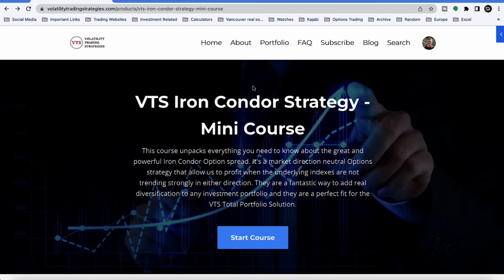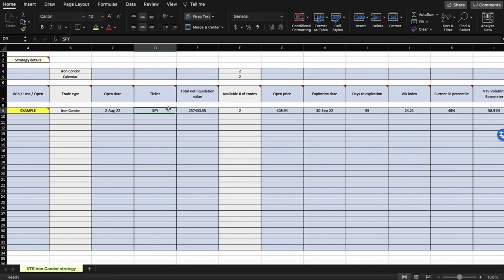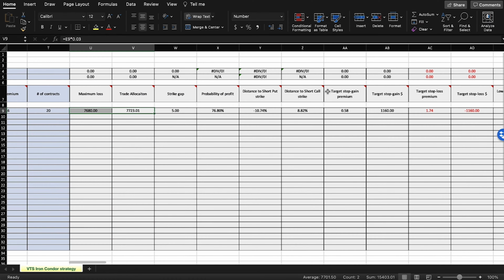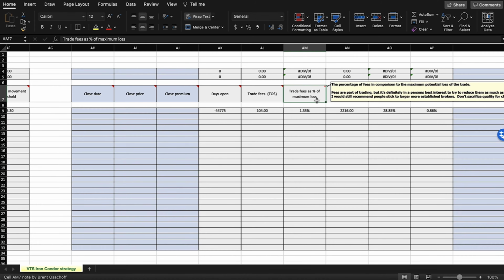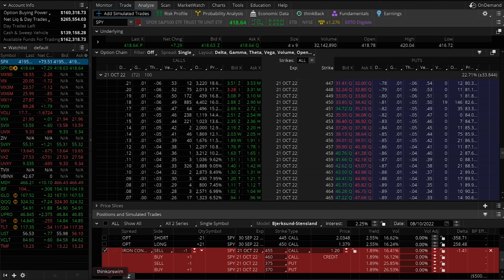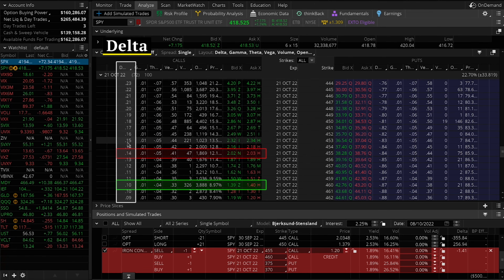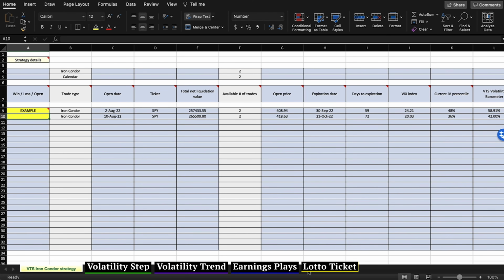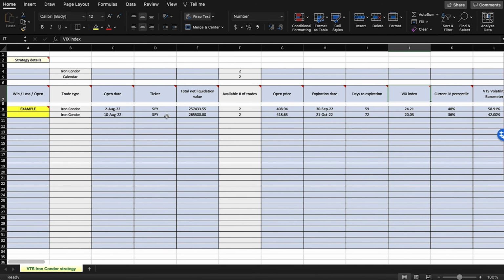Iron Condor Options Strategy - Excel Spreadsheet Explained (#5)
As with anything in life, you can't get better without gaining experience through practice and repetition.  This Iron Condor Strategy Excel spreadsheet will help you keep track of your first 25 trades.  Once you have 25 trades completed you can analyze your performance and determine where you can make some small improvements.  Without 25 trades you just won't have the experience to determine whether the strategy can add value to your overall portfolio or not.

Brent Osachoff